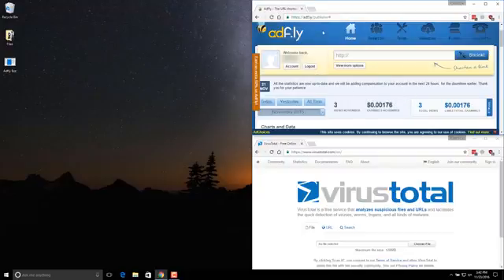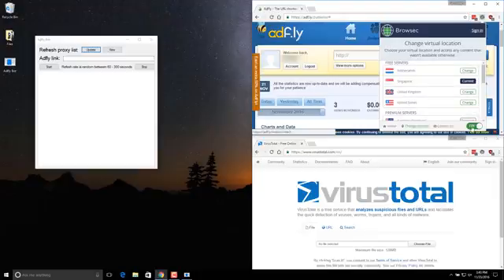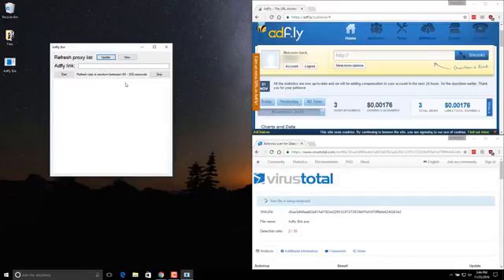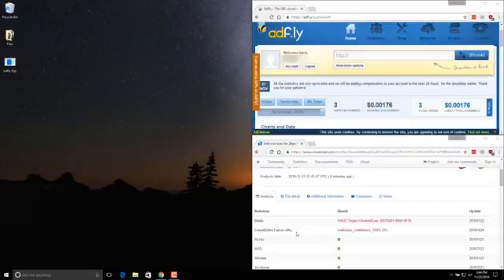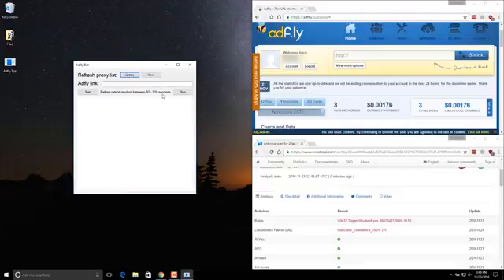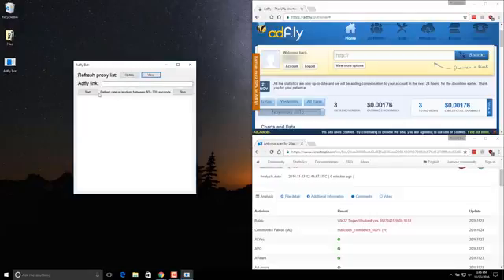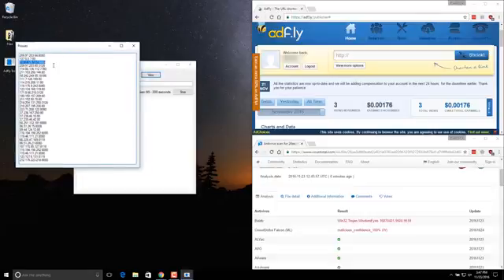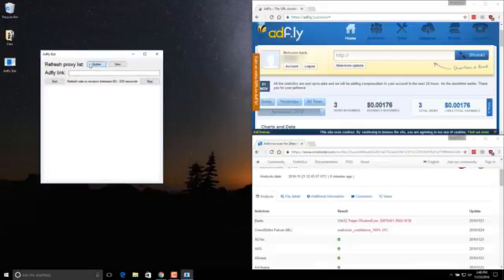Adfly bot 29-11-2016 + Auto skip [100_ Work] (Watch till end).mp4